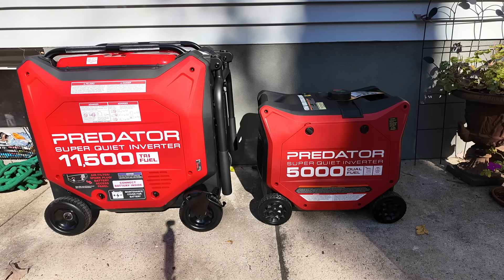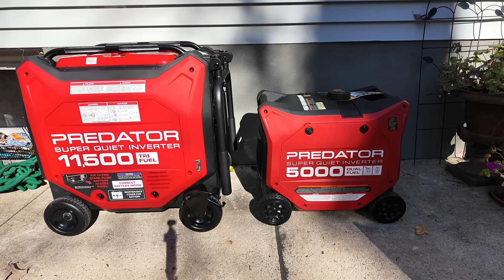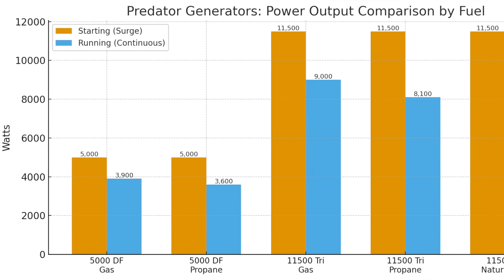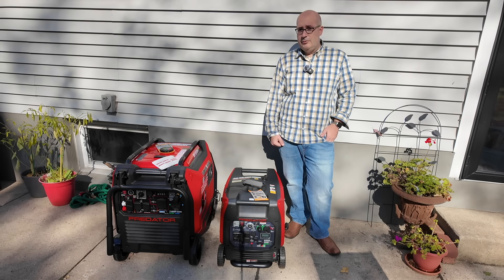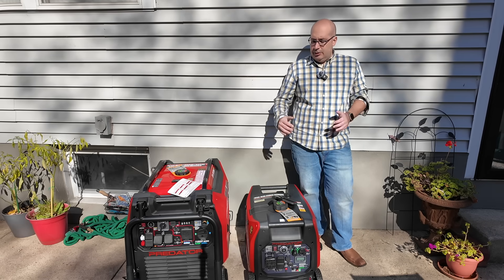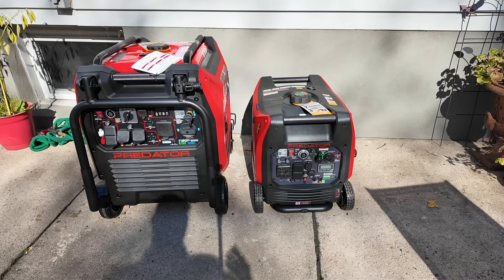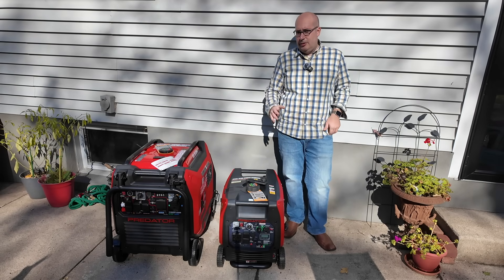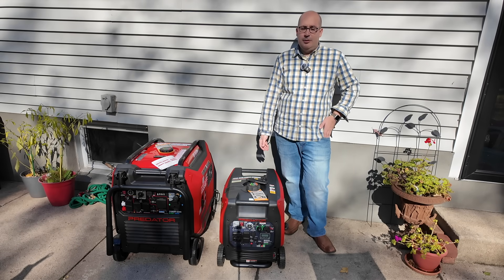Predator 11500w or Predator 5000w? Don’t Buy Until You Watch This!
Predator 11500 vs Predator 5000 — which one should you actually buy? In this video I break down all the key differences between Harbor Freight’s Predator 11500 Tri-Fuel Inverter Generator and the Predator 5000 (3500 running watts). I cover power output, home backup capability, transfer switch compatibility, fuel types, price, size, features, and explain which one I would personally choose for emergencies and whole house backup.

This is not just a specs video — I go over the real differences that matter if you're planning to run appliances, power your home, prep for outages, or decide if upgrading from a Predator 5000 to 11500 is worth it.

⚡ What You’ll Learn in This Video:

Predator 11500 vs Predator 5000 — wattage, inverter vs open-frame

Which generator can power more of your home during an outage

Transfer switch compatibility (30A vs 50A, 120/240V)

Fuel options — gas vs propane vs tri-fuel capability

Weight, size, portability, and storage space differences

Price difference — and if the upgrade is actually worth it

What I would buy and why

🛠 Who This Video Is For:

✔ Homeowners planning for outages or storms
✔ Preppers and emergency backup users
✔ Anyone deciding between Predator 5000 and Predator 11500
✔ RV / camping users debating inverter vs open-frame generators
✔ Anyone looking at whole-house vs partial backup power

Which one would YOU buy — Predator 5000 or Predator 11500? Want to see me hook both up to a house next? Full load test? Noise test? Honda EU7000 vs Predator 11500?